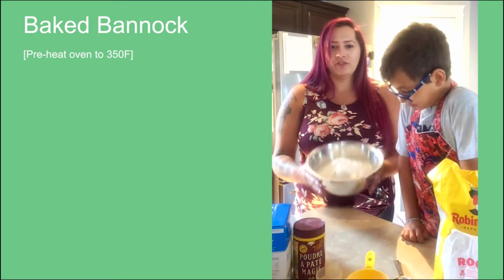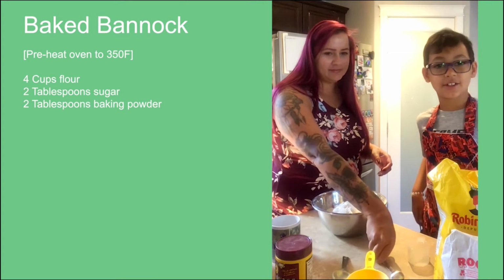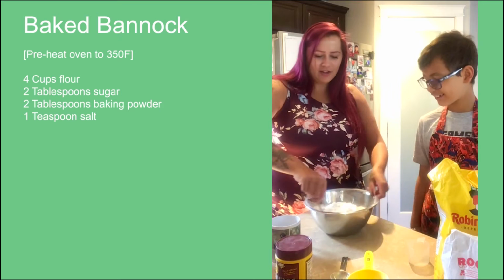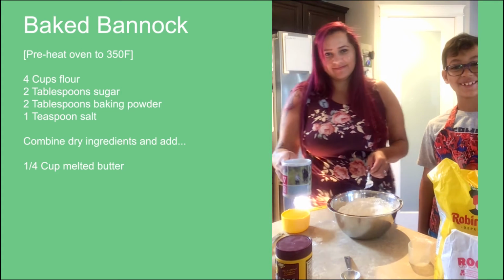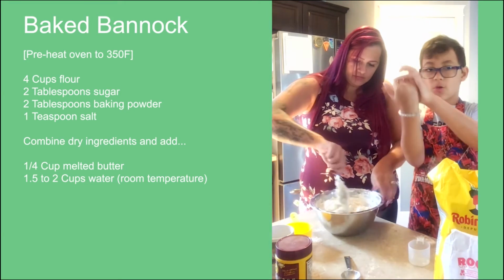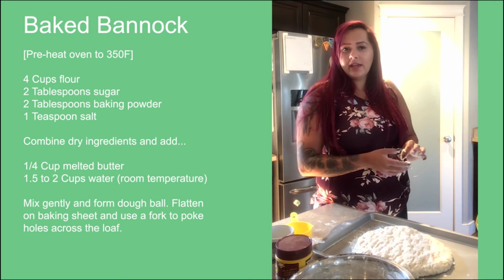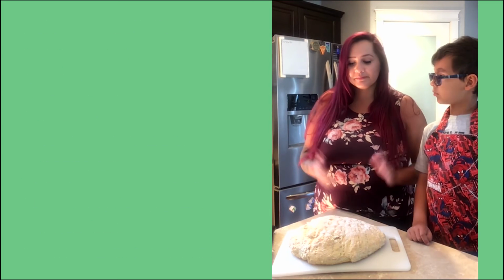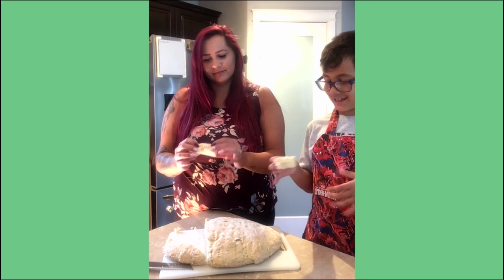World Eats in Wood Buffalo - Baked Bannock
In celebration of Alberta Culture Days 2021, the Multicultural Association of Wood Buffalo is proud to host “World Eats in Wood Buffalo”.

Every day from September 27 – 30th, enjoy as local residents open a window to their kitchens and share some of their favourite cultural recipes with cooking videos all week long. All recipes showcased will be made available at the end of the week on Friday on the MCA Facebook page photo albums, so you can try these recipes for yourself at home.

Enjoy as local residents Eli and Kayla Aikens prepare an in-the-kitchen version of the ever-delicious Bannock, Métis-style.

Bannock originally gets its name from the original way it was baked, which was on a bannock stone – a flat stone that is placed over a fire to act as an oven top.